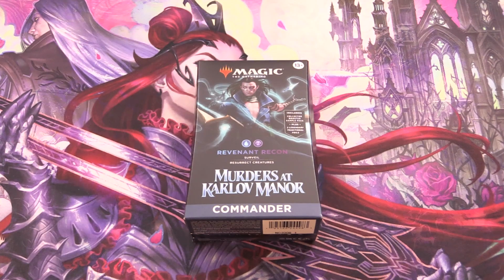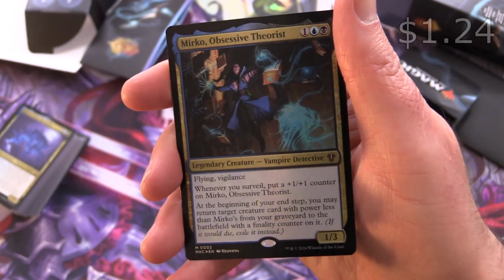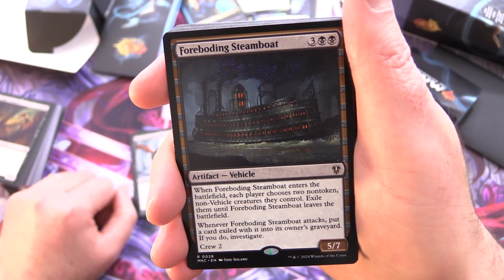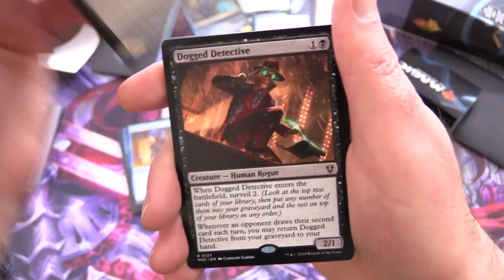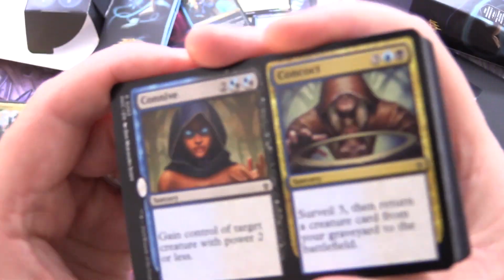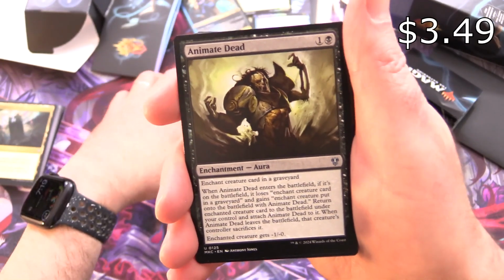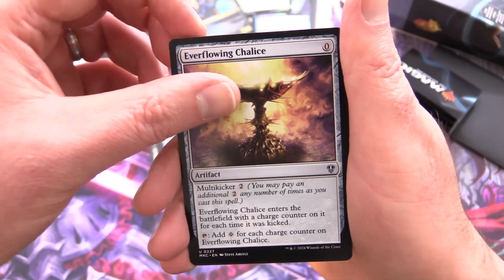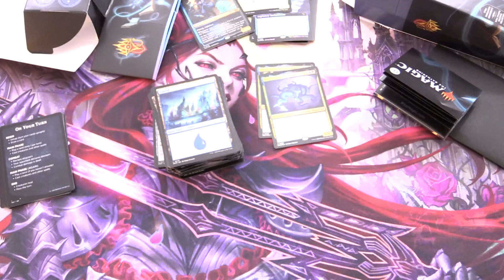Murders at Karlov Manor Commander Deck: Revenant Recon Unboxed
Unpacking the Magic The Gathering: Murders at Karlov Manor Commander deck, Revenant Recon.